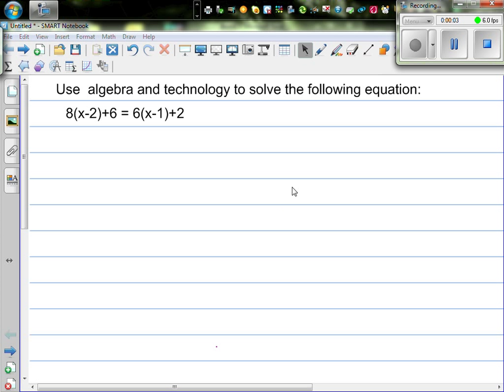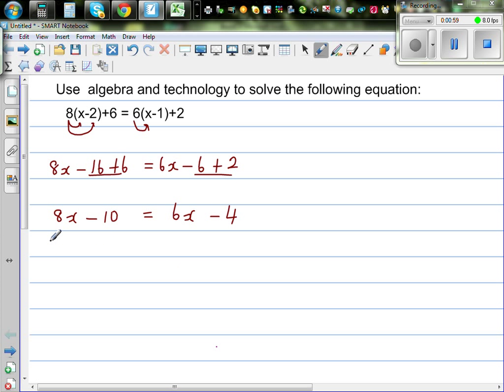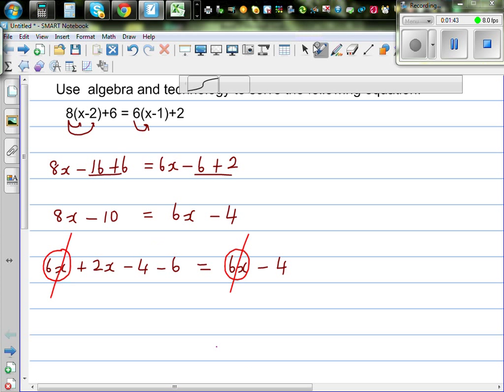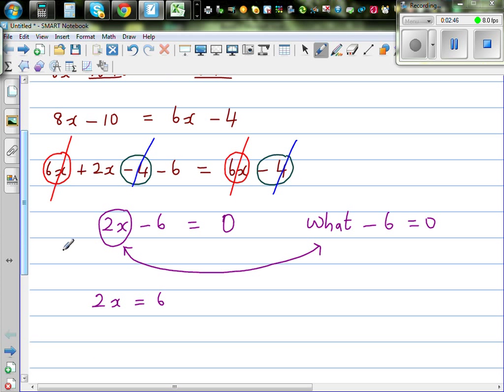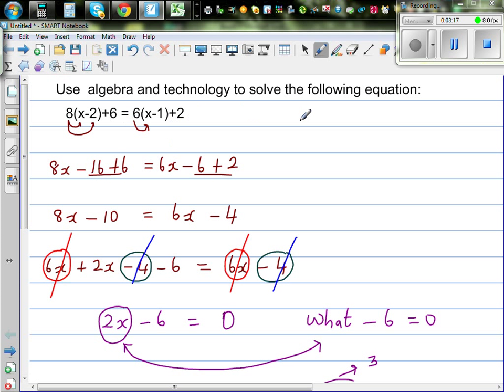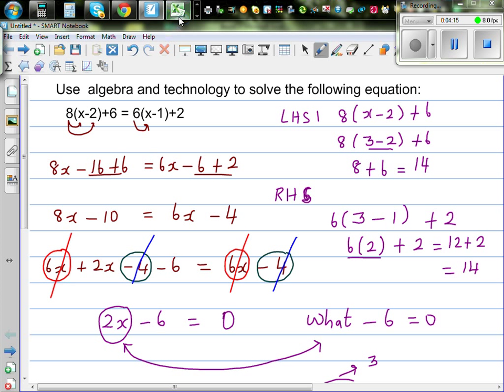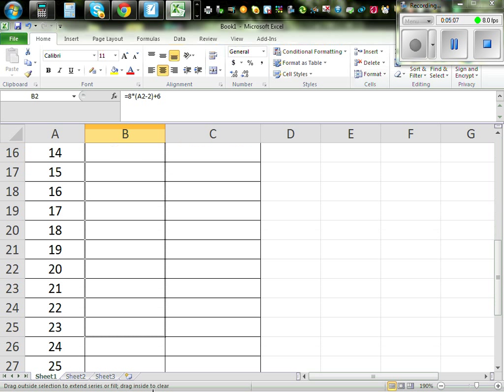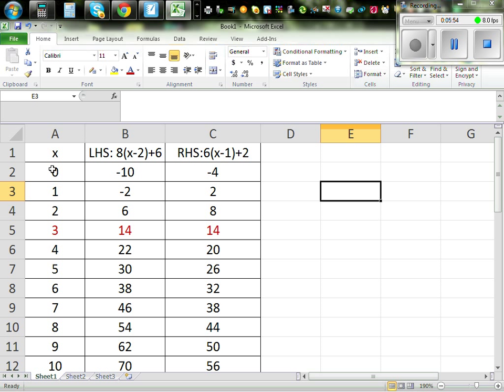Using Excel and Algebra to solve linear equation with x on both sides of the equation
In this video I have used algebra and excel to solve linear equation with x on both sides of the equation